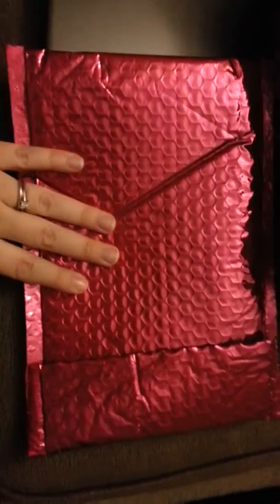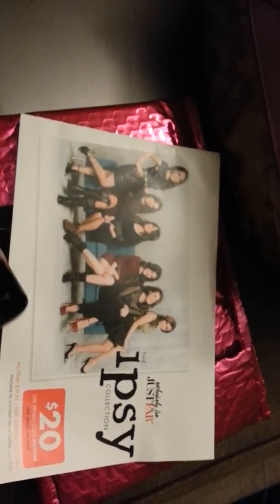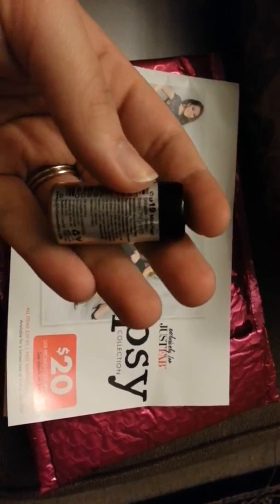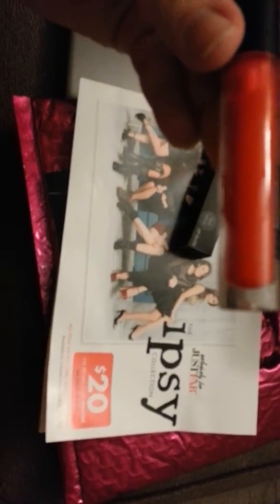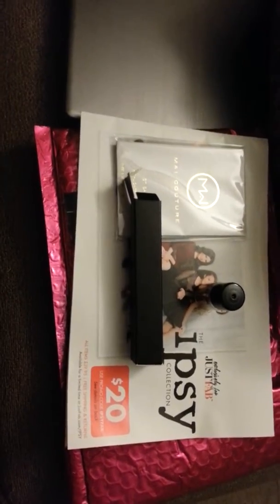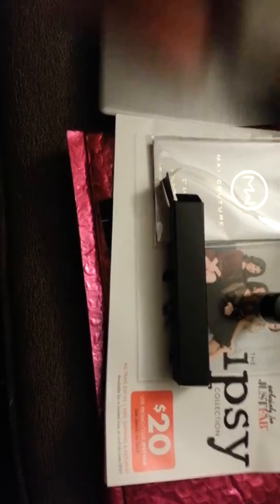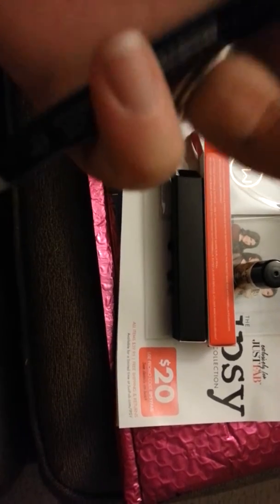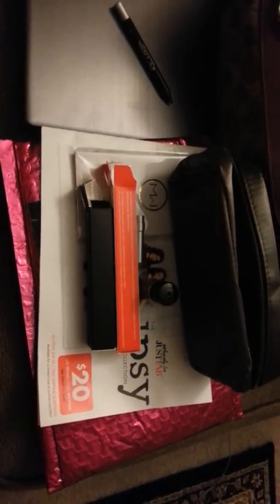December glam bag